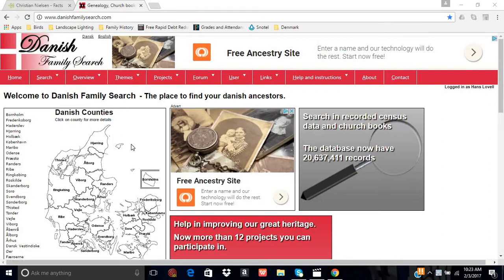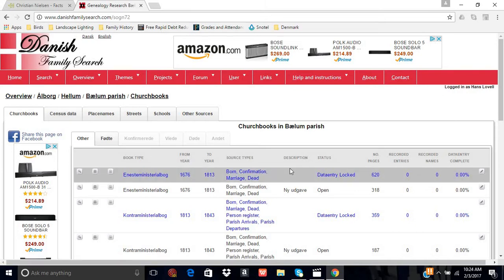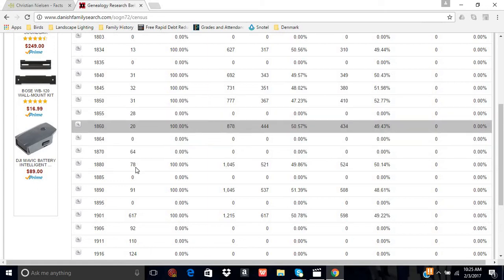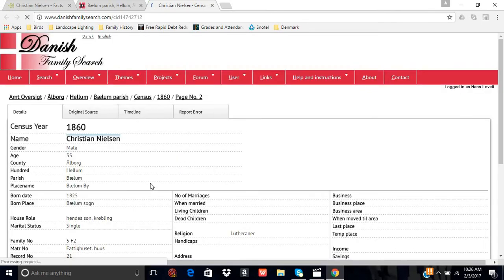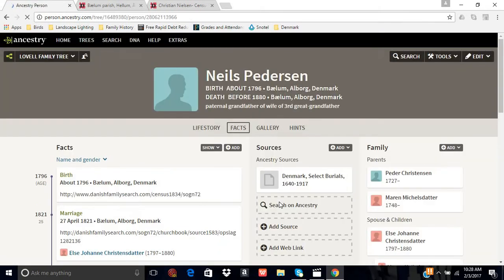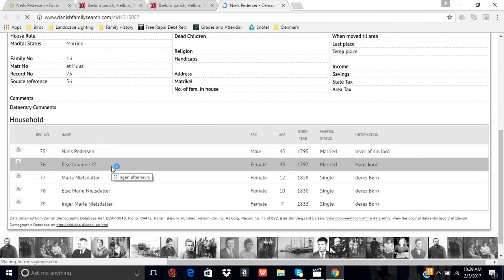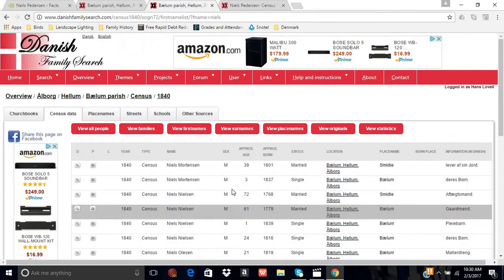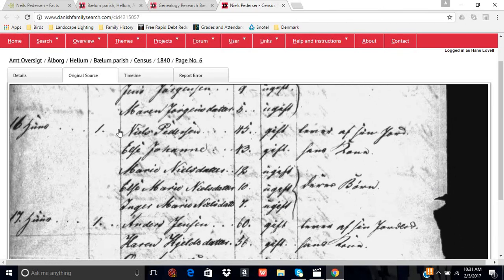Tutorial: Danish Family Search CENSUS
Tutorial on how to use danishfamilysearch.com to find your Danish ancestors, using only the census records.  This is a tremendous tool for you to use.  Thank you to those who created this website for us to use.